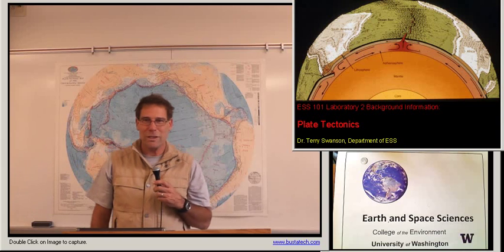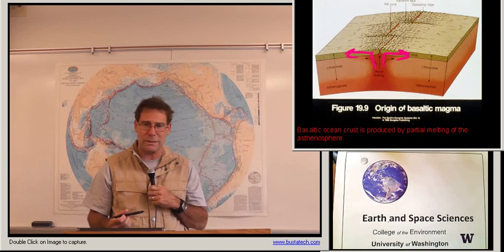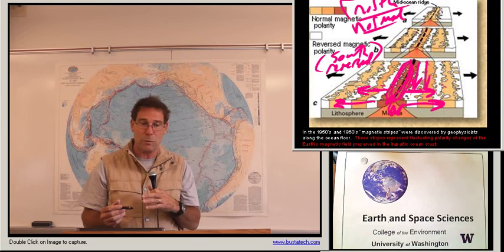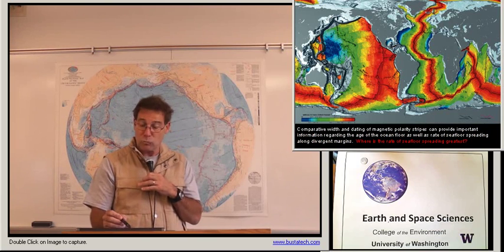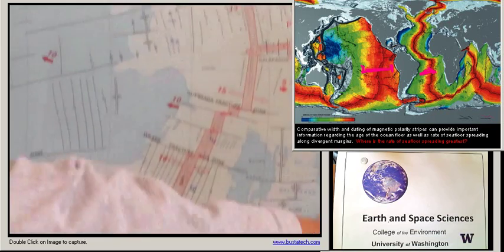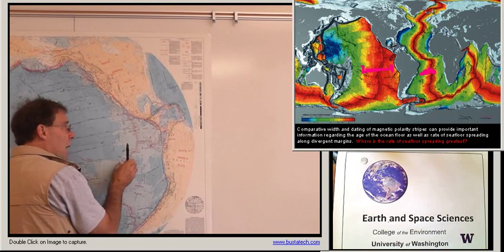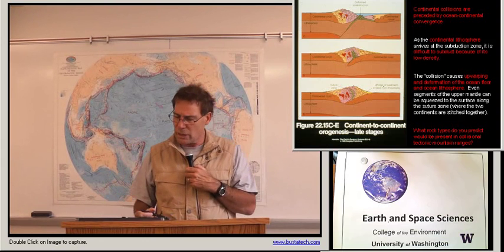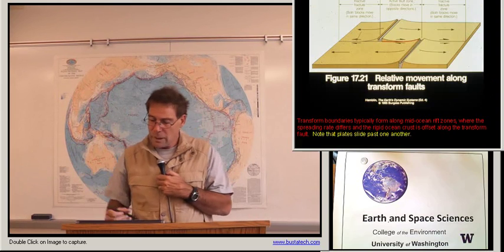ESS101 Lab 2: Plate Tectonics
University of Washington, Department of Earth and Space Sciences